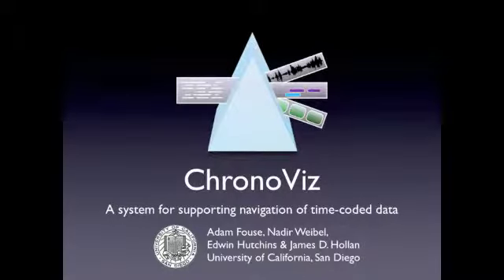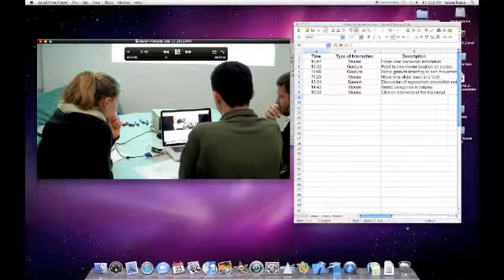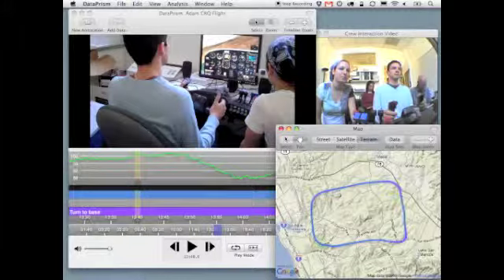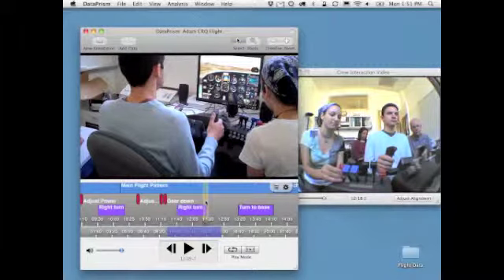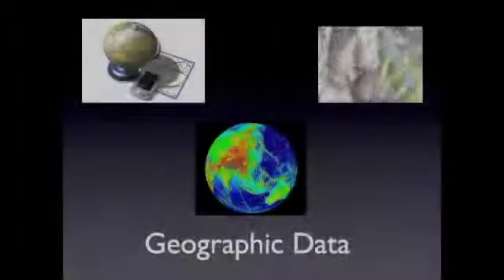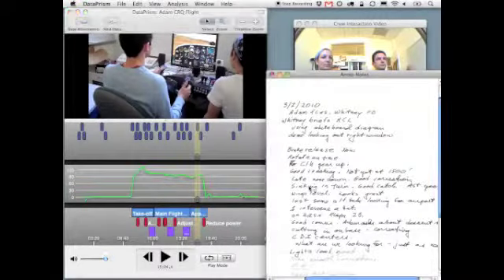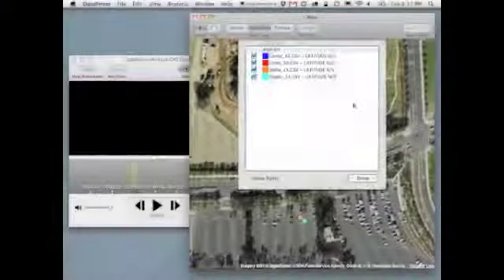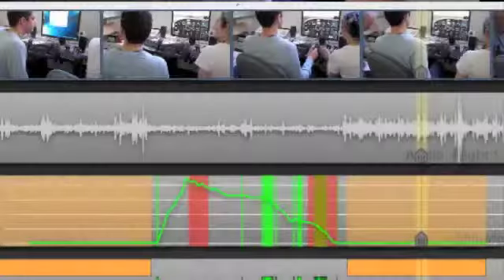ChronoViz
ChronoViz is a system to aid annotation, visualization, navigation, and analysis of multimodal time-coded data. Exploiting interactive paper technology, ChronoViz also integrates researcher's paper notes into the composite data set. Researchers can navigate data in multiple ways, taking advantage of synchronized visualizations and annotations. The goal is to decrease the time and effort required to analyze multimodal data by providing direct indexing and flexible mechanisms to control data exploration.